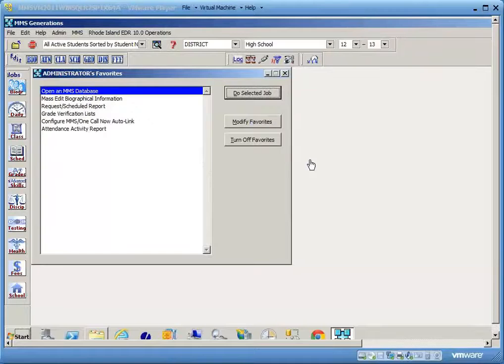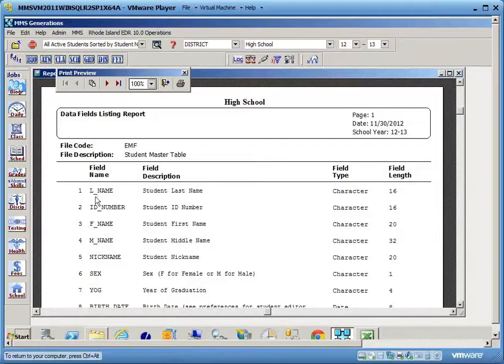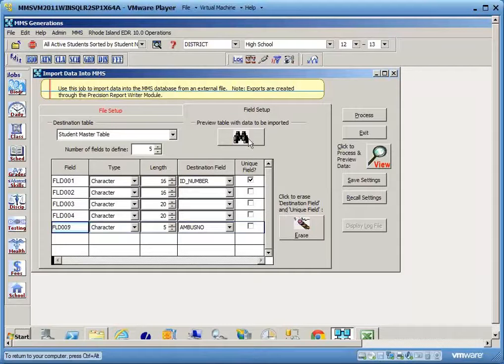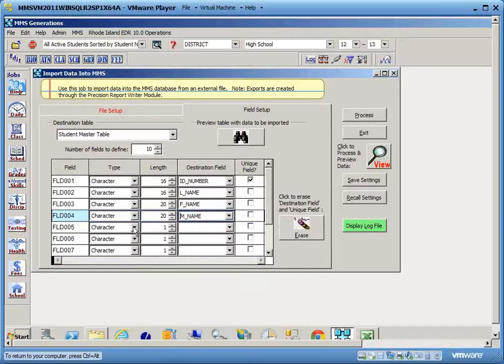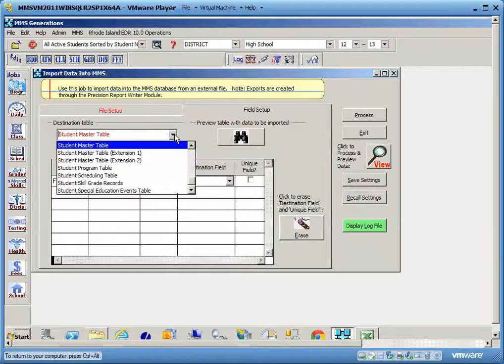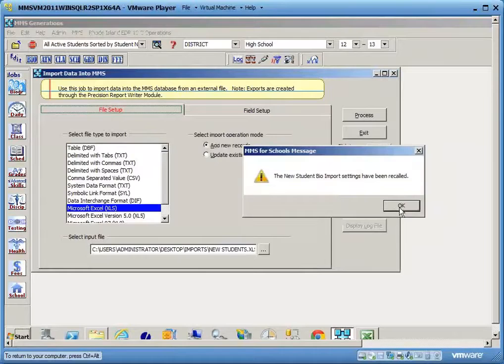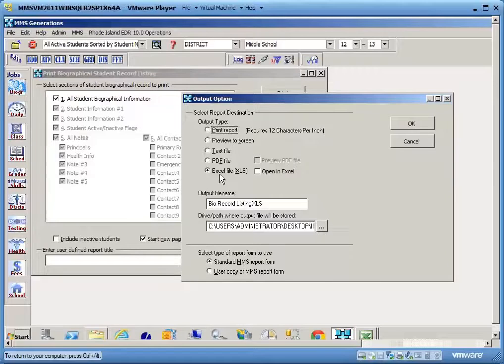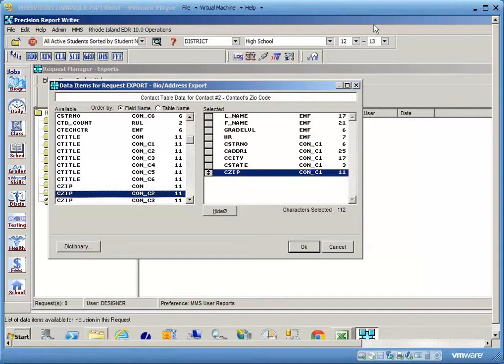Webinar - Importing and Exporting 2012 11 30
Transfer data from several different file formats into MMS. Extract data into spreadsheets, text files and graphs.